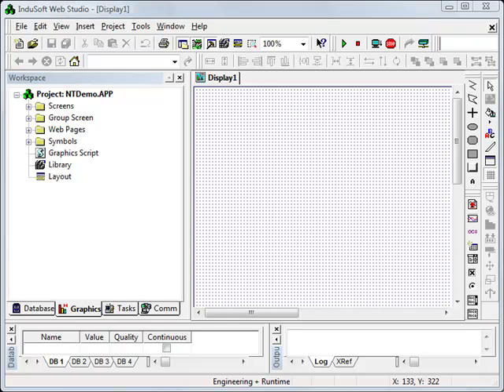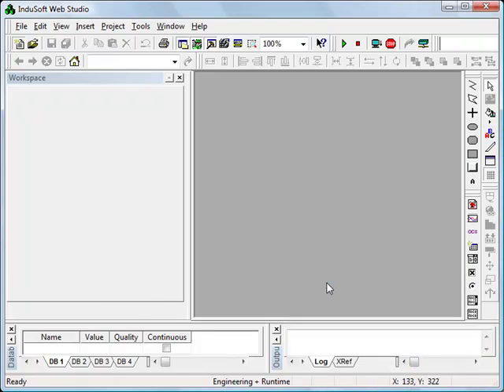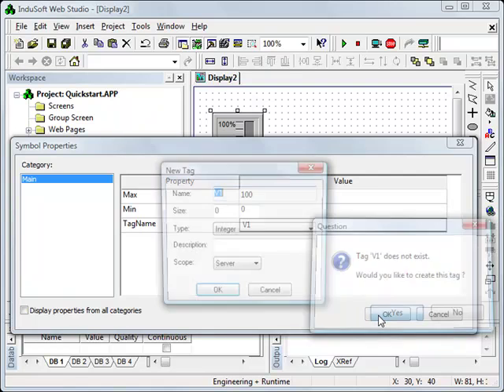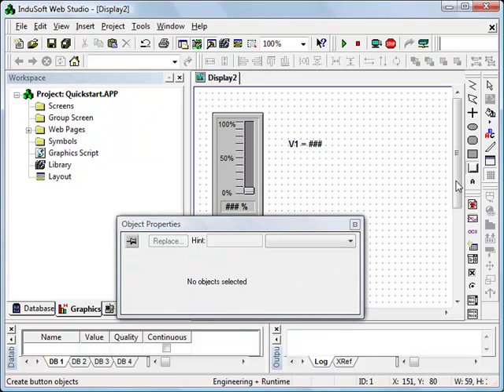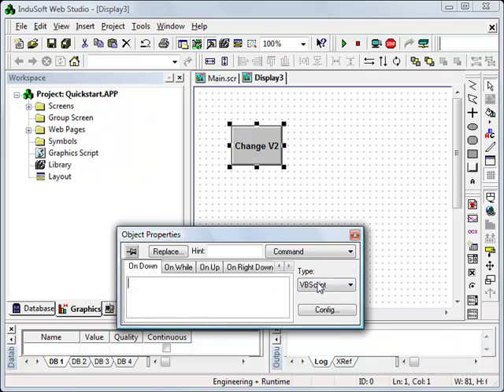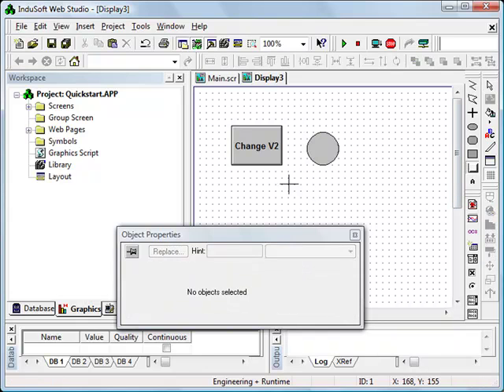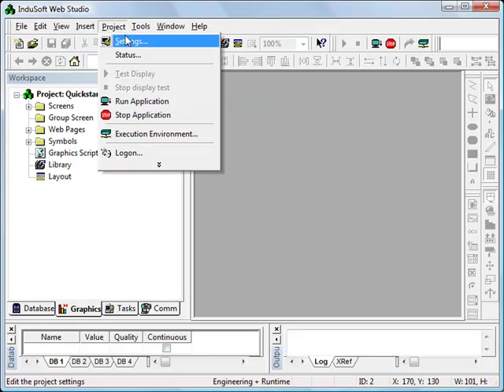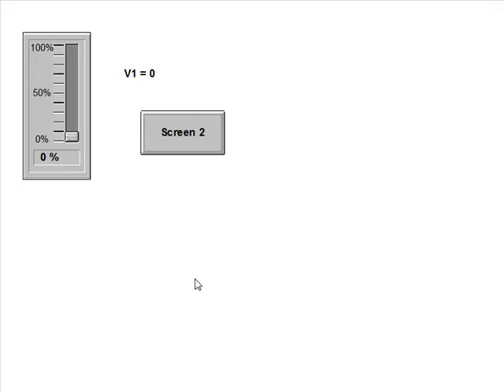InduSoft Web Studio QuickStart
See how easy it is to create a simple SCADA or Human Machine Interface application using InduSoft Web Studio.

InduSoft provides a family of software products for developing applications in Industrial, Instrumentation and Embedded Systems, for all Microsoft operating systems.

InduSoft Web Studio™ is a powerful collection of automation tools that includes all the building blocks needed to develop human machine interfaces, supervisory control and data acquisition (SCADA) systems, and embedded instrumentation and control applications.